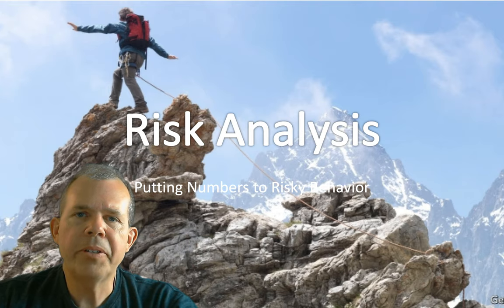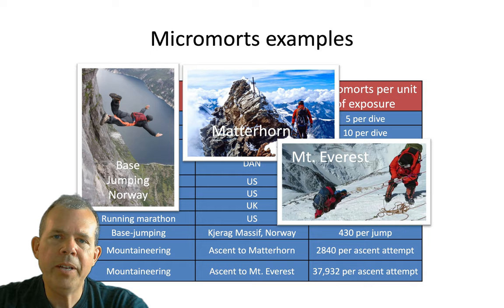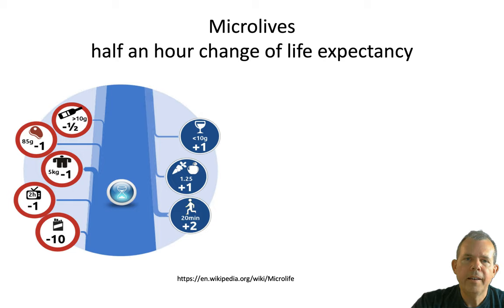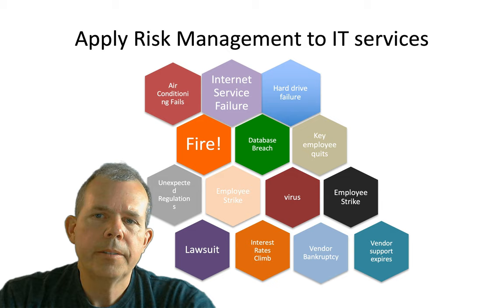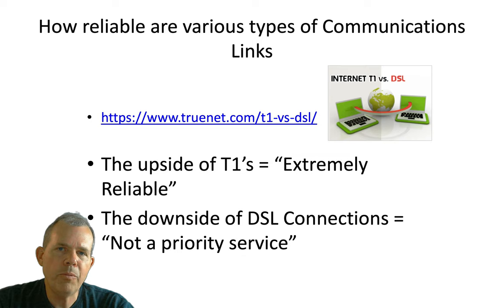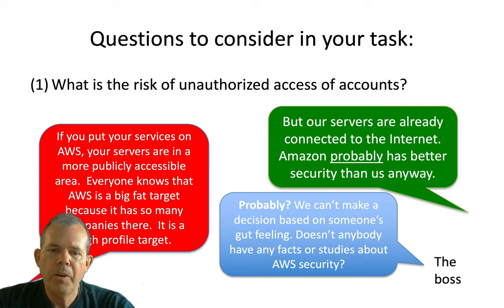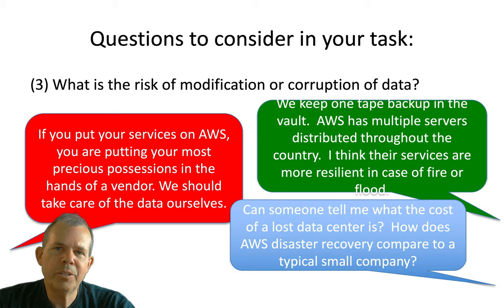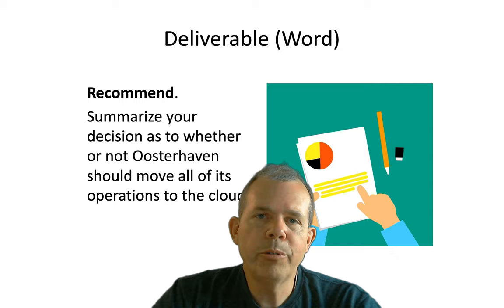How to quantify risk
Quantify risk when making a major business decision with IT infrastructure and applications. A business leader needs to have good data regarding risk factors before making a critical decision.  In this classroom exercise, students will consider how risk factors for each component of an IT system contribute to the final decision.  Taking examples from micromorts and microlives and applying them to likely failure events, students gain the experience of insight into making difficult decisions with imprecise data.

Index
0:00 Introduction
0:40 What is a micromort?
3:00 How much more risky is traveling by motorcycle than a car?
5:50 What risks can happen to a business operation?
7:40 Business risk analysis problem